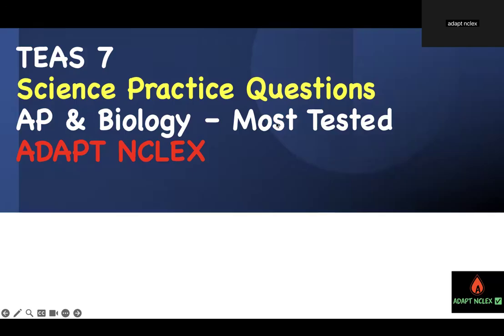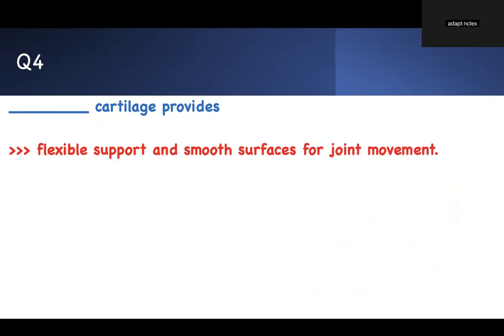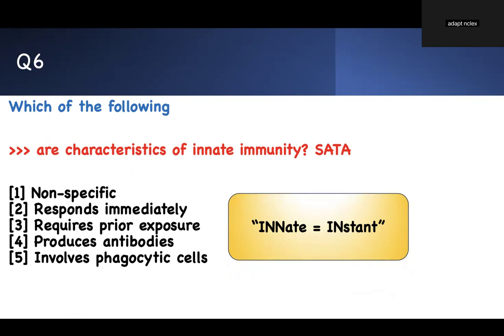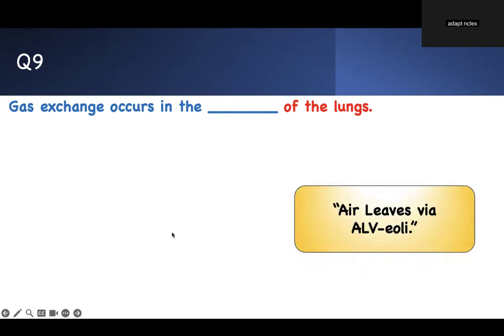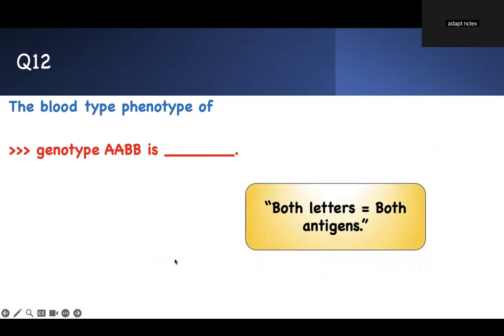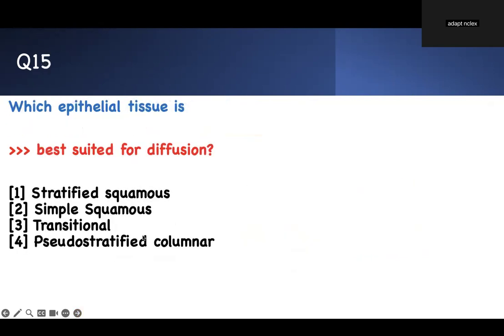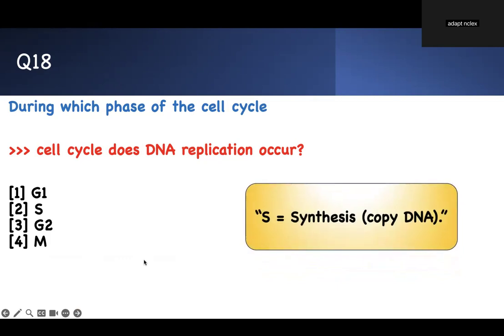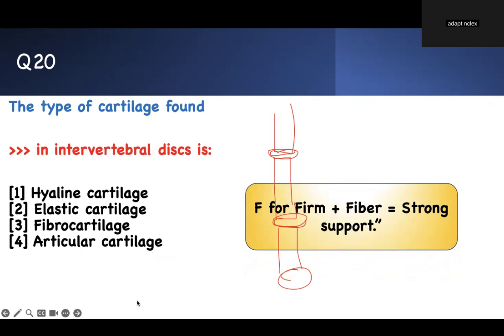ATI TEAS 7 Science Test: Most Tested A&P & Biology Questions Explained + Mnemonics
Master the ATI TEAS 7 Science Test with this high-yield practice quiz covering the most tested Anatomy and Physiology and Biology concepts. Learn erythropoietin, hormones, nephron function, meiosis, DNA, alveoli, and more through 20 questions with detailed explanations and memory mnemonics.

TOPICS COVERED:
Erythropoietin and hormone regulation
Nephron function and renal physiology
Meiosis and cell division
DNA structure and function
Alveoli and respiratory system
High-yield A&P concepts for TEAS 7
This ATI TEAS 7 science practice test provides clear explanations and easy-to-remember mnemonics for each question to boost your score and confidence. Perfect for nursing students, pre-nursing students, and anyone preparing for the TEAS 7 exam.

Use timestamps to jump to specific topics for faster review. Bookmark this video as your go-to TEAS science study resource.

*** NB Question 2 deleted***

Time Stamp:
00:00 ATI TEAS 7 Science Test Intro – Most Tested A&P & Biology + Mnemonics
00:19 TEAS 7 Practice: Erythropoietin Function Explained
01:04 TEAS 7 Practice: Pancreatic Bicarbonate Function
01:50 TEAS 7 Practice: Hyaline Cartilage Function
02:35 TEAS 7 Practice: Ligament Function – Bone Stability
03:15 TEAS 7 Practice: Innate Immunity Characteristics
04:19 TEAS 7 Practice: Germ Layer & GI System – Endoderm
04:47 TEAS 7 Practice: Distal Tubule & Collecting Duct – K⁺ & H⁺ Secretion
05:30 TEAS 7 Practice: Alveoli – Gas Exchange
05:56 TEAS 7 Practice: Luteinizing Hormone (LH) Function
06:38 TEAS 7 Practice: Meiosis – Role & Purpose
07:15 TEAS 7 Practice: Blood Type – Genotype & Phenotype
07:49 TEAS 7 Practice: Gene Crossing – Punnett Square
08:40 TEAS 7 Practice: Complementary DNA Strand Calculation
09:40 TEAS 7 Practice: Diffusion – Simple Squamous Cells
10:32 TEAS 7 Practice: Mitochondria – Energy Organelle
10:59 TEAS 7 Practice: Kidney – Functional Unit Nephron
11:20 TEAS 7 Practice: DNA Replication – Cell Division
11:45 TEAS 7 Practice: Clotting Factors – Platelets & Proteins
13:00 TEAS 7 Practice: Intervertebral Disc – Fibrocartilage Type